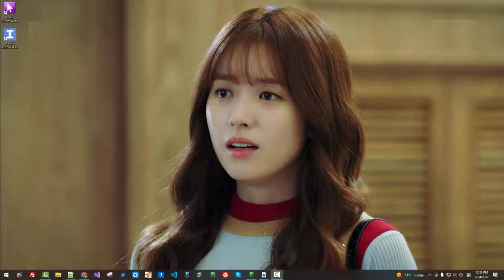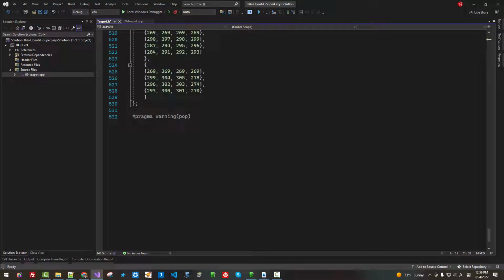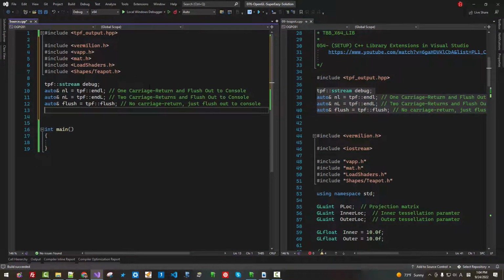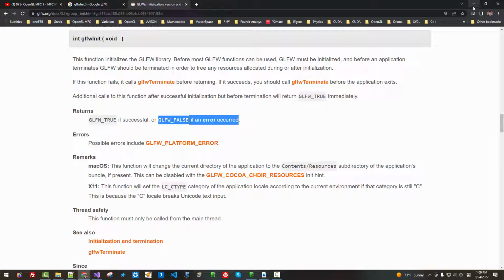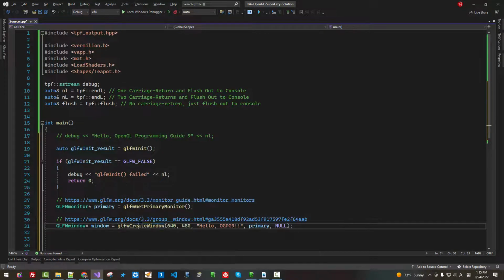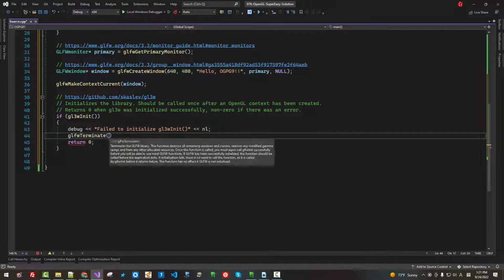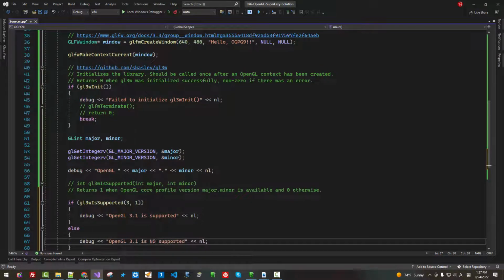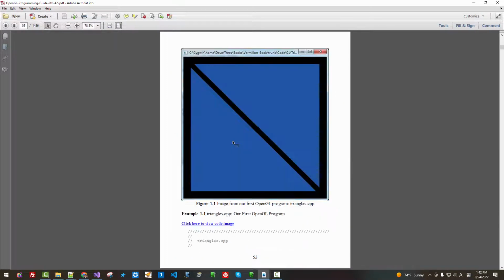076- OpenGL OGPG9 1, Create OpenGL Window glfwInit(), gl3wInit(), OpenGL Buffer Song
We start OpenGL from square one.

073- OpenGL MFC 6 - MFC MDI Project 6, Editing Graphic Resources and Tab Icons, Axialis IconWorkshop